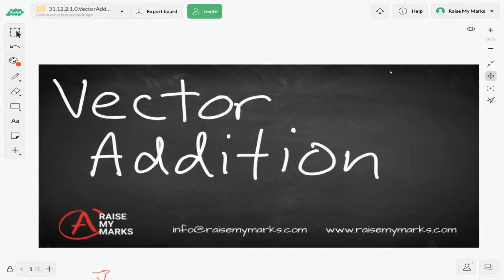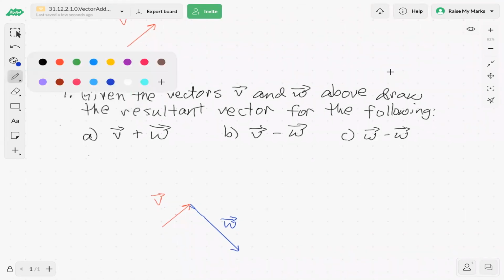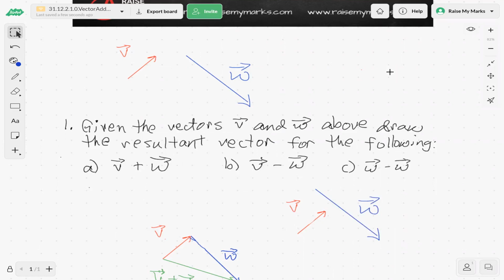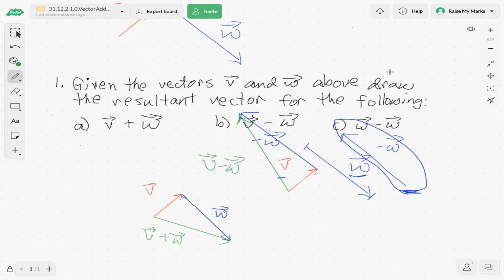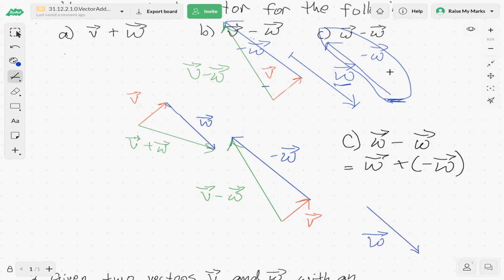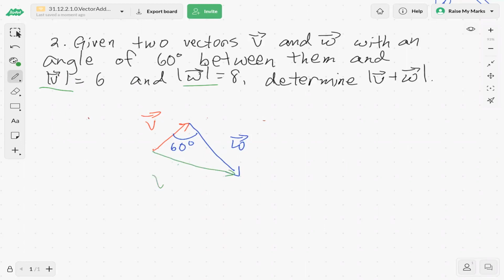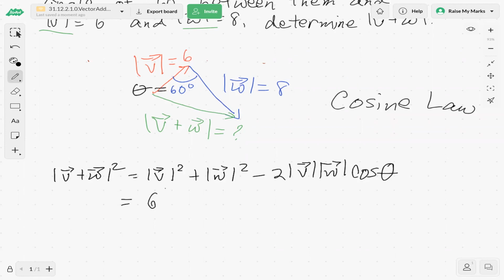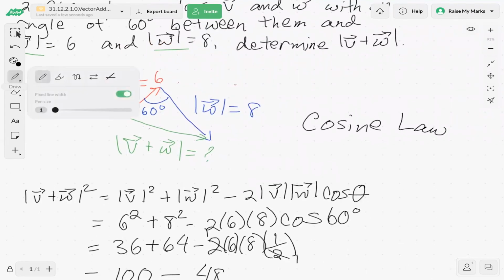Vector Addition (Geometrically)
In this video we introduce and look at some examples of vector addition geometrically.